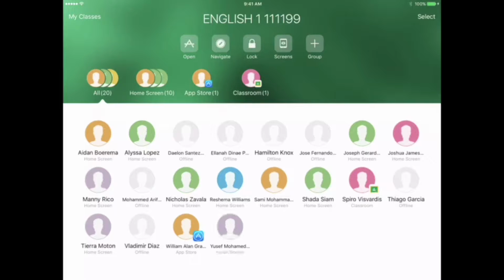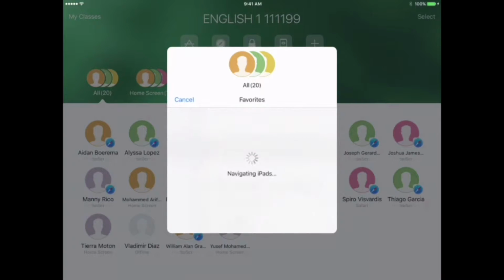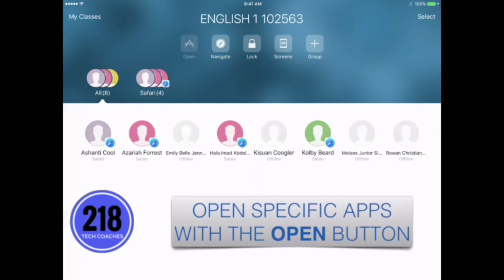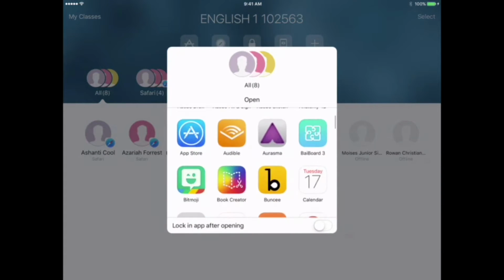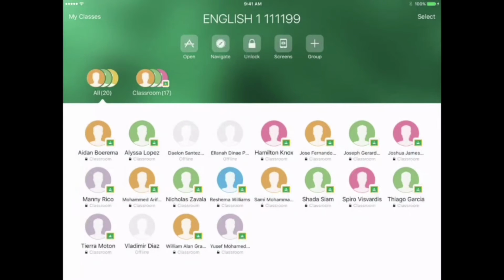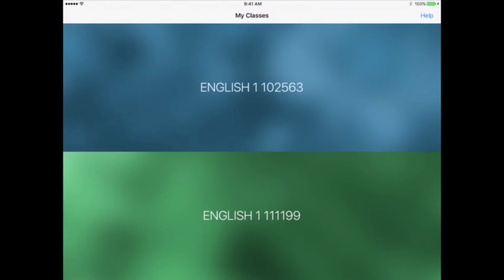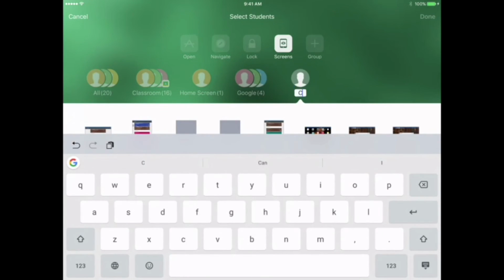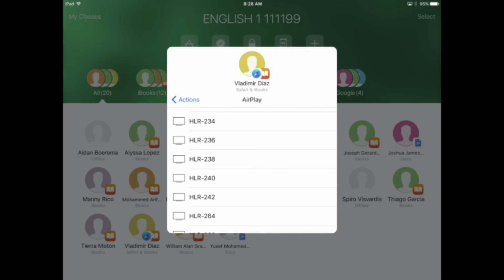Apple Classroom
Here is a quick walkthrough of the features in Apple Classroom